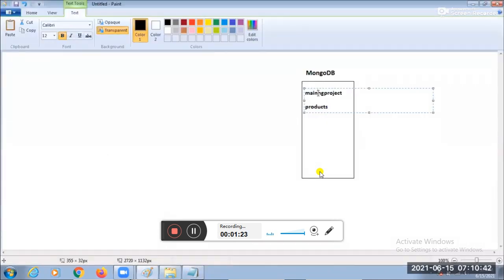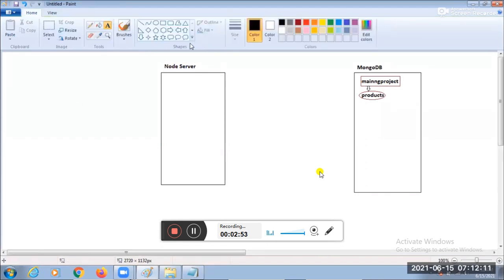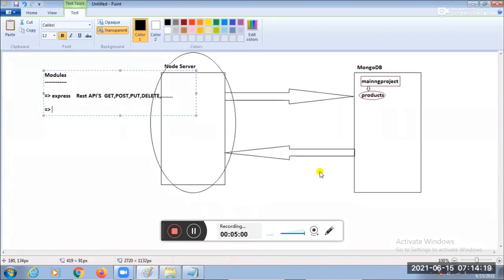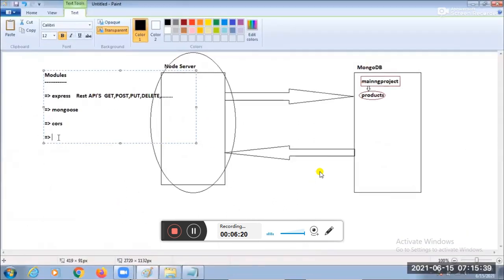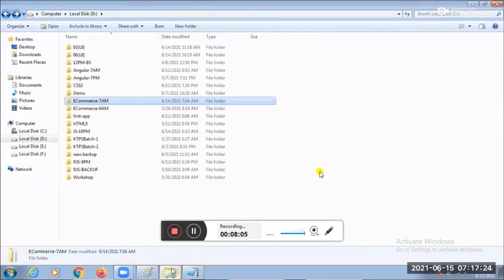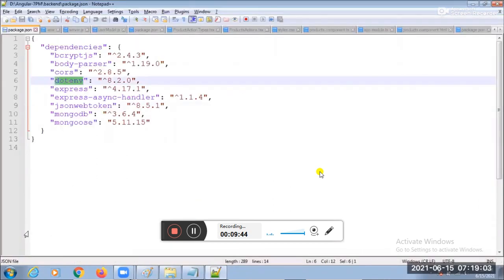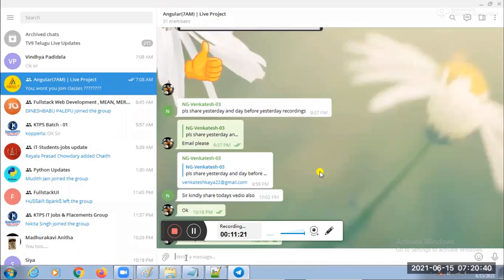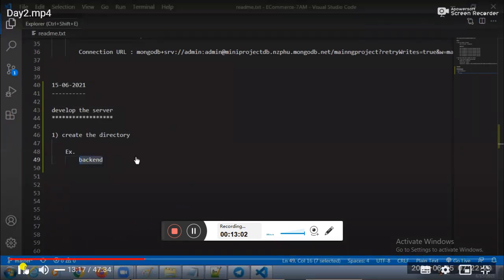angular project tutorial 1